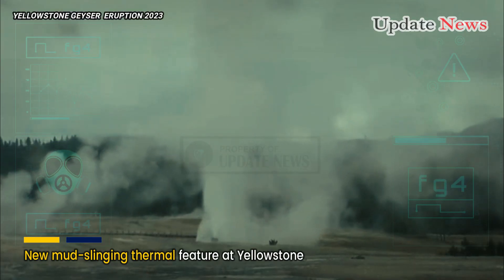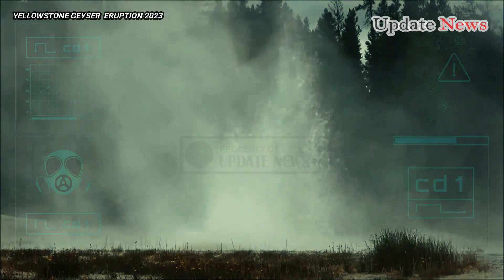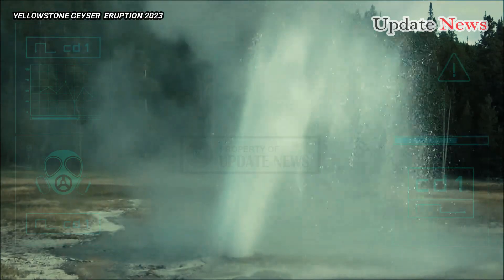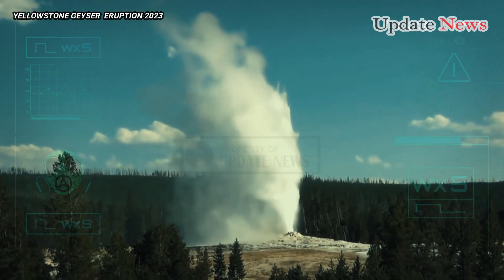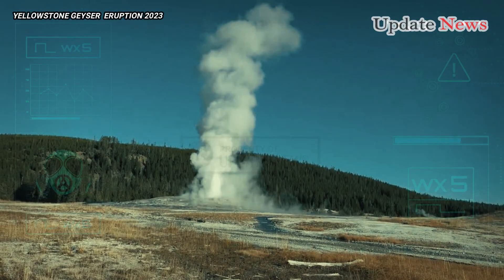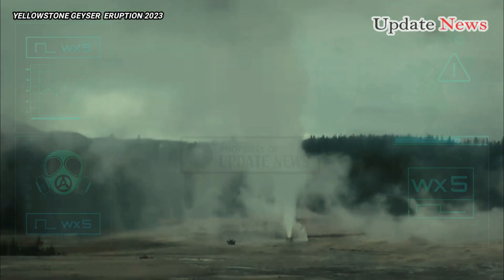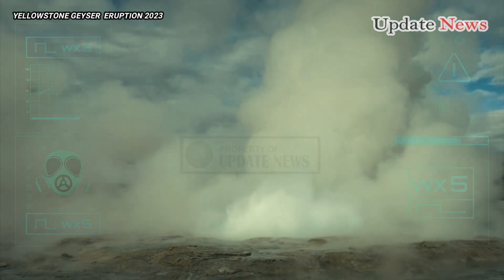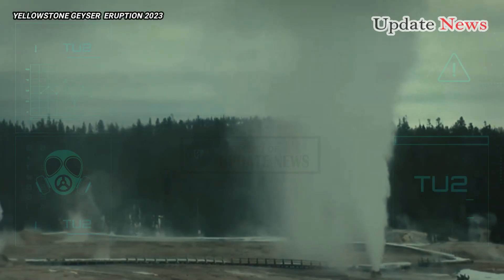New thermal feature in Yellowstone spews boiling hot mud